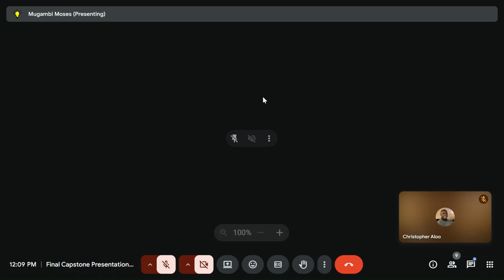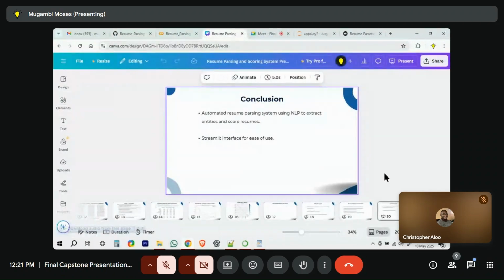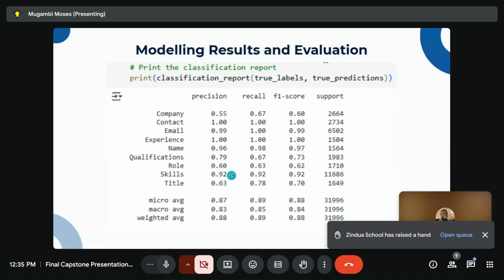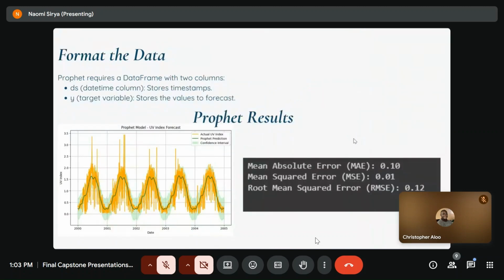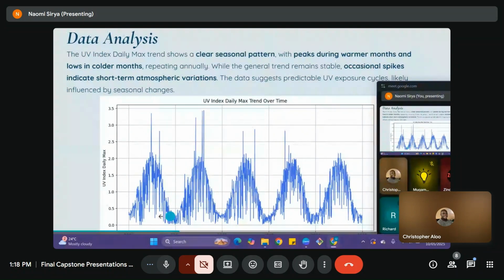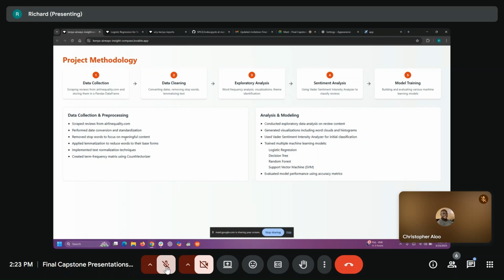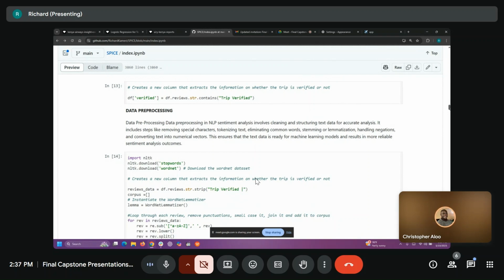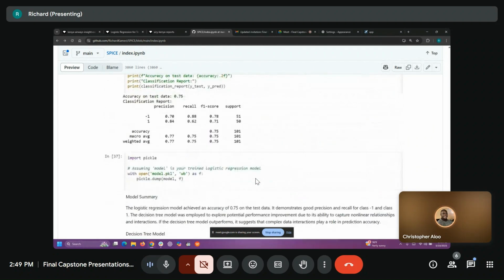Capstone Project Presentations – May 2025